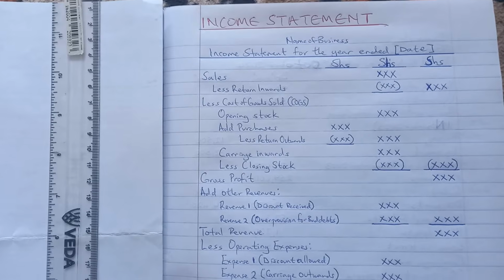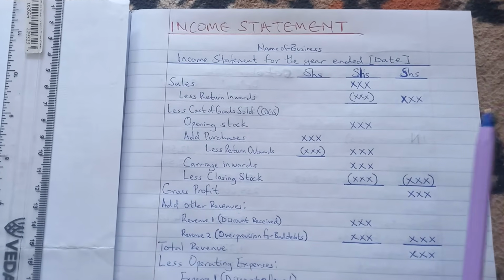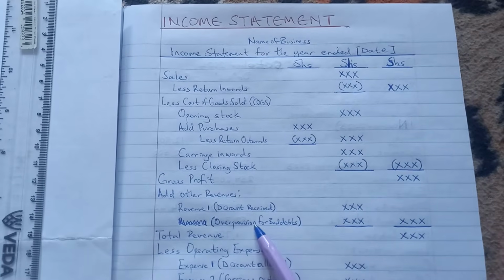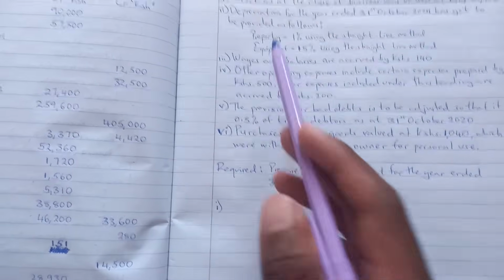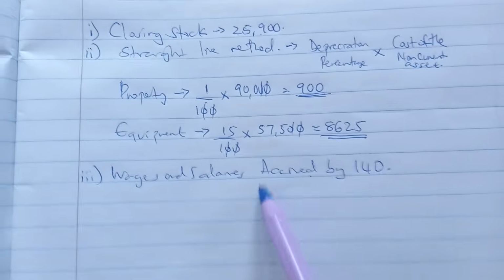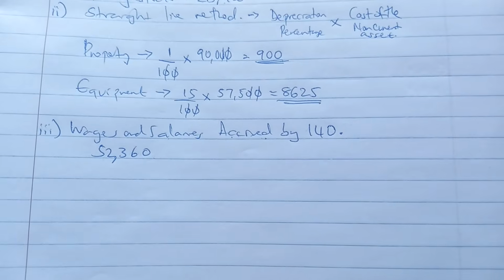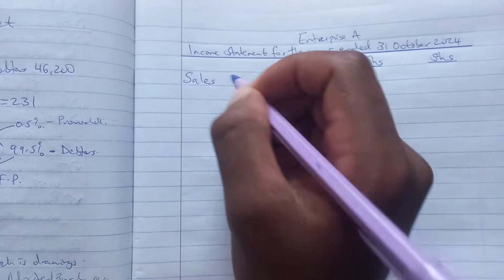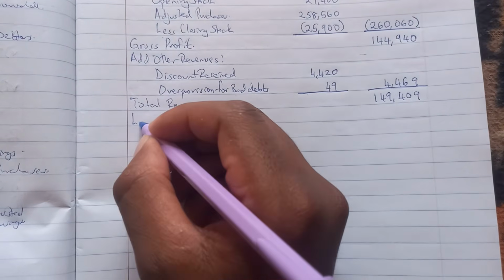Chapter 6: Income Statement in Fundamentals of Accounting I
Income Statement, commonly known as profit or loss account has the most interesting format and its concept is easy to grasp. Try this video and see.